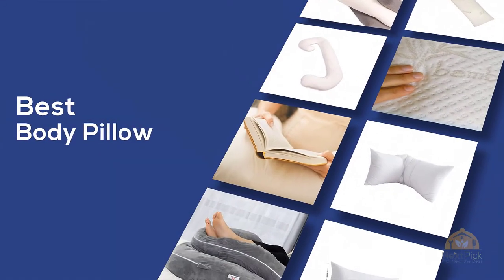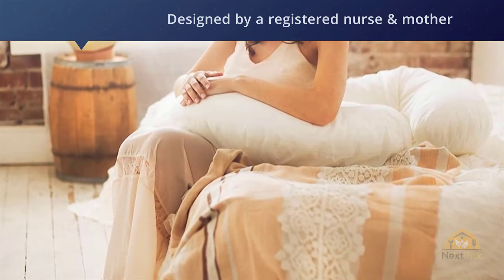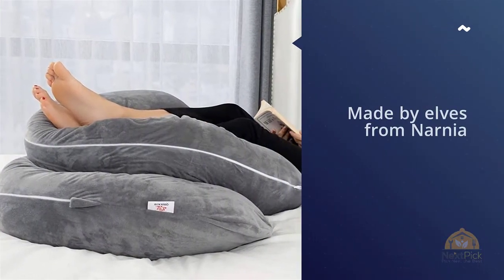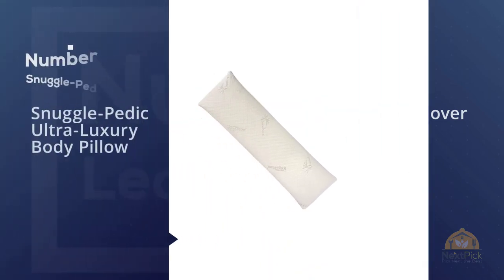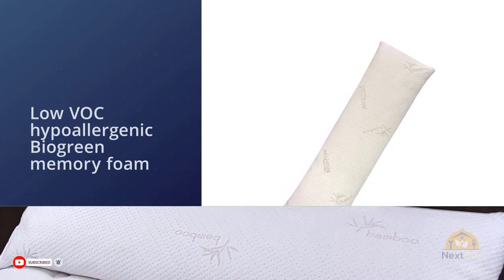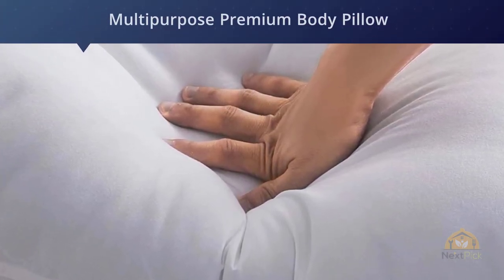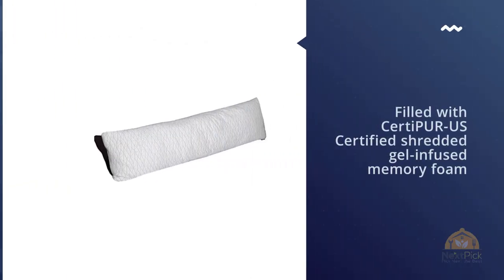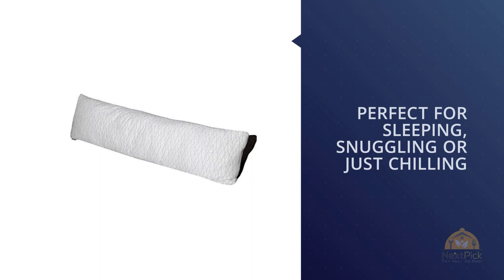Top 5 Best Body Pillows Review in 2024 | For Side Sleeper, Back Pain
Best body pillows featured in this video:
0:22 Number 1. Leachco Snoogle Original Body Pillow
1:10 Number 2. QUEEN ROSE Pregnancy Pillow
1:47 Number 3. Snuggle-Pedic Ultra-Luxury Body Pillow
2:34 Number 4. WhatsBedding Full Body Pillow
3:18 Number 5. Coop Home Goods - Adjustable Body Pillow

What is a body pillow?
Body pillows have gotten more normal and are once in a while found threw across beds for a la mode purposes, and practically all sleepers can accomplish more agreeable rest by adding one of these to their bedding set. All things considered, side sleepers, pregnant ladies, and those with back torment advantage most from body pillows, and frequently need body pillows to get settled and feel all around rested. A body pillow tucked between your knees keeps your pelvis lined up with the spine. This lessens the odds of spinal misalignment, causing lower back torment or muscle pressure. Body pillows can wipe out the dangers of this sound rest position.